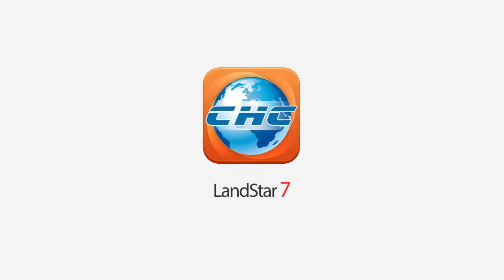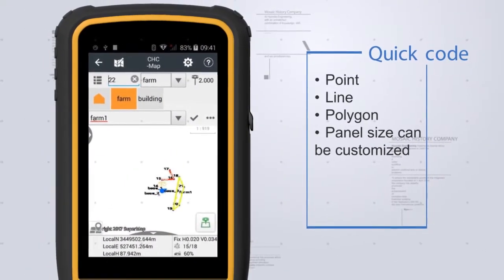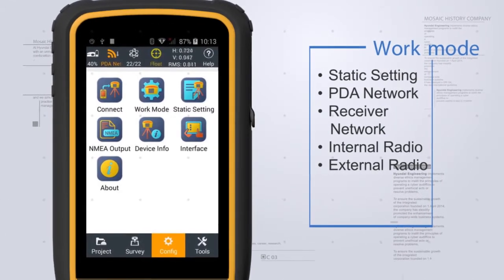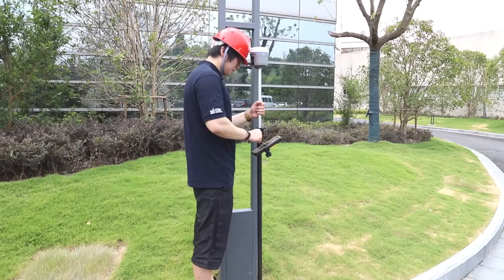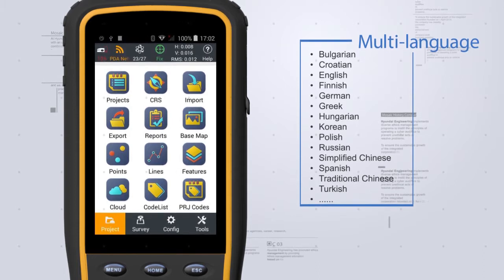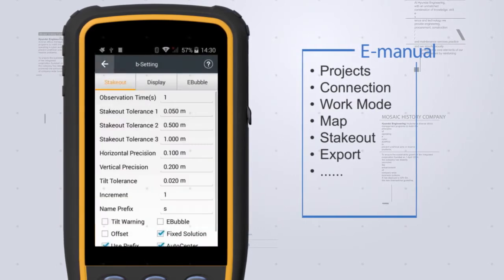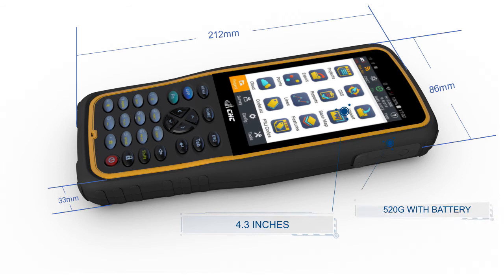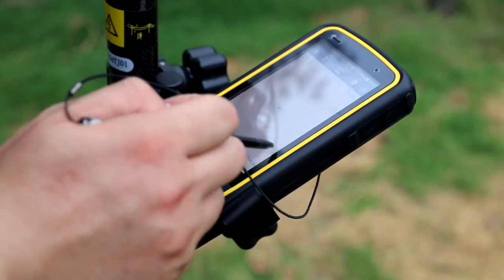CHCNAV | LandStar7 Introduction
Discover the main features of CHCNAV LandStar 7, an intuitive Android field data collection application for Surveying and Construction professionals.